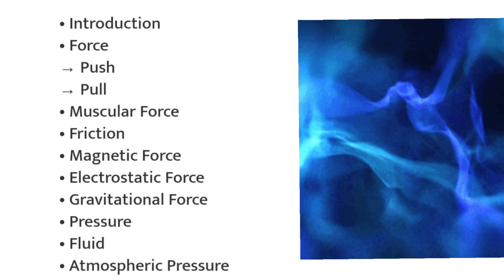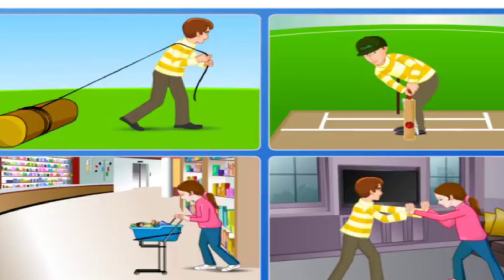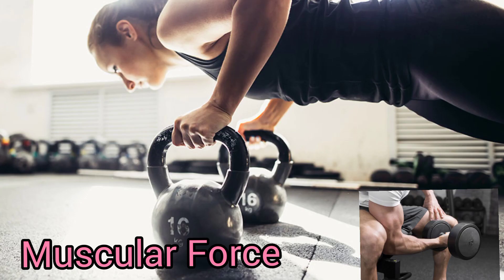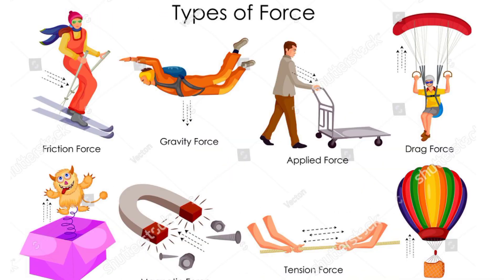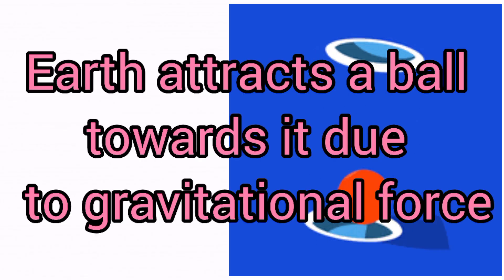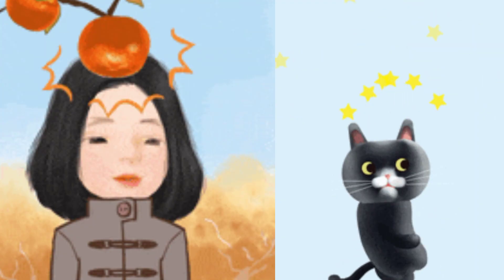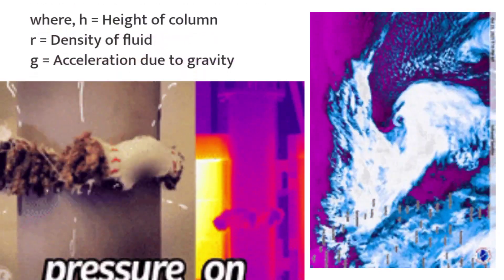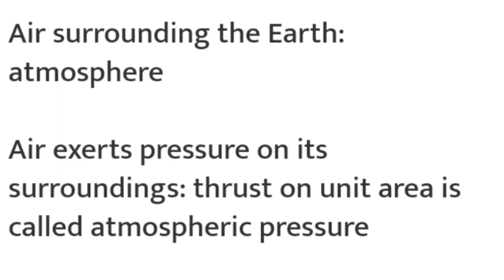force and Pressure science class 8 It's time to learn everything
kind of force and pressure